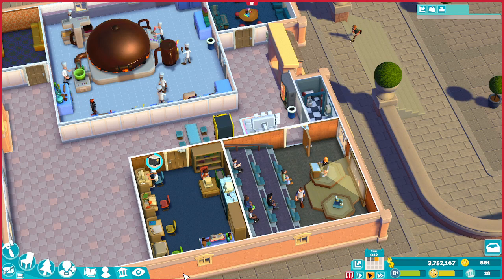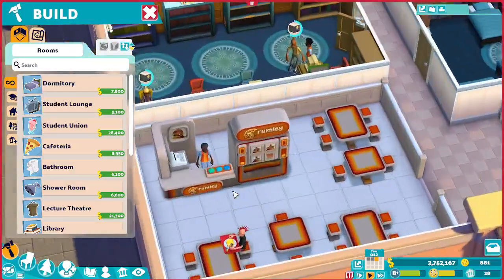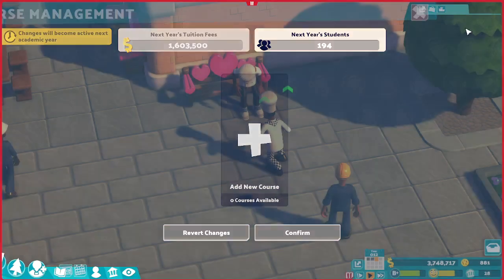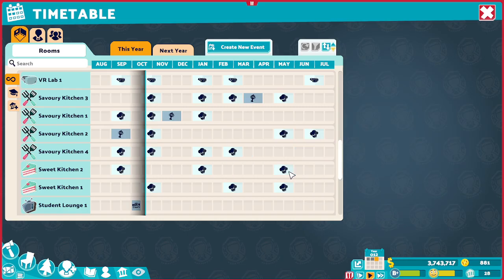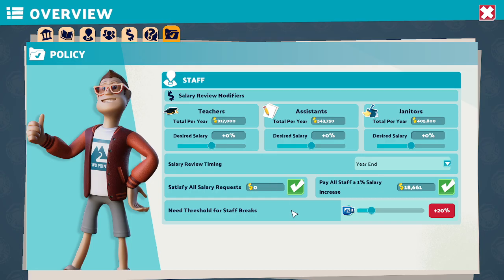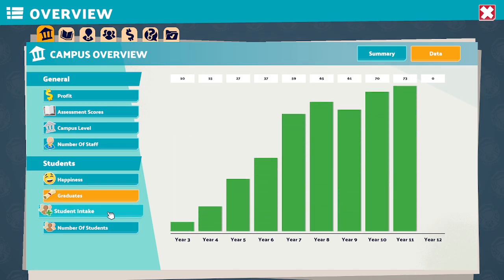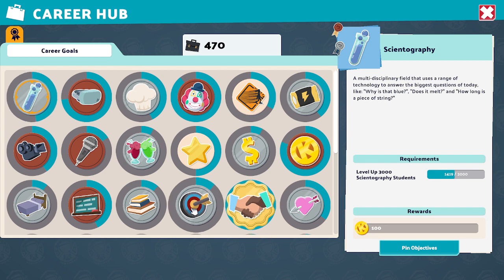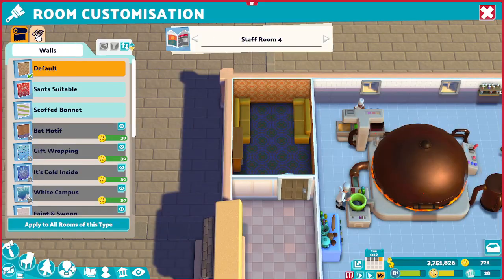Two Point Campus Guide